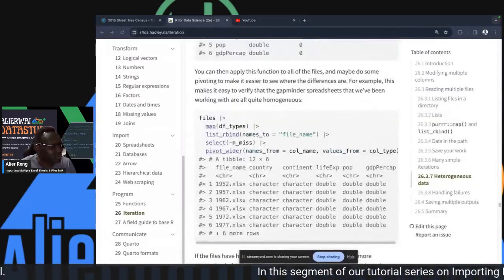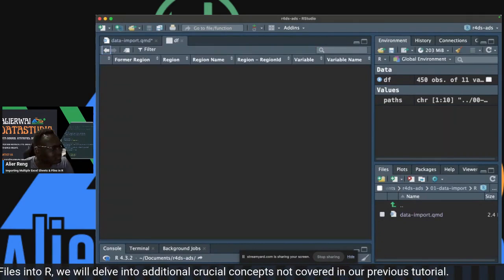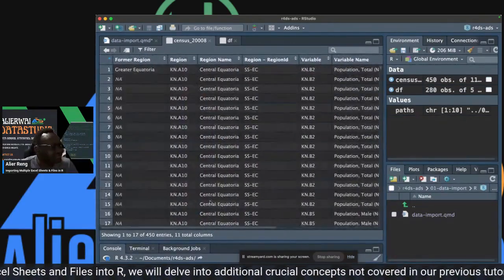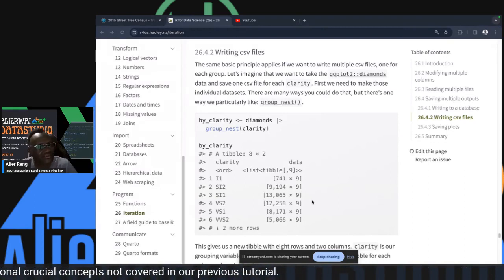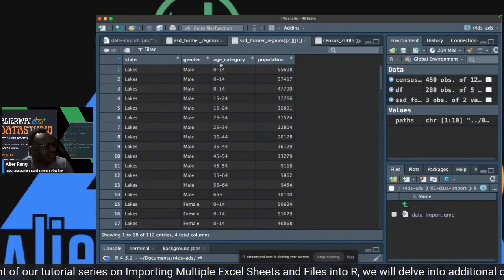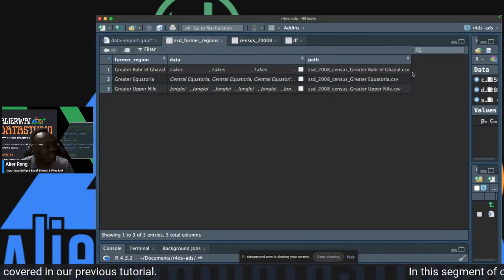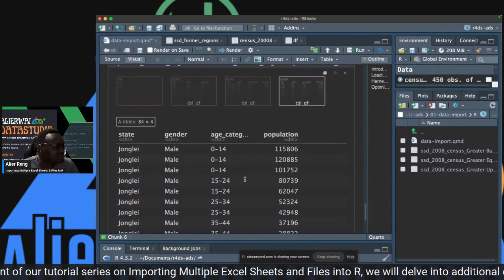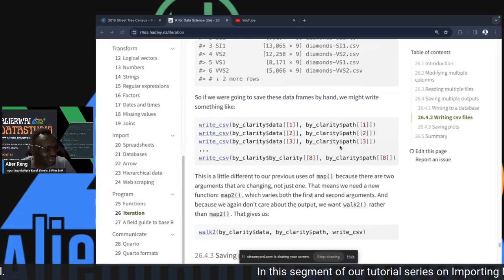Enhancing Data Workflow: Importing Multiple Excel Sheets and Files into R - Part 2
In this segment of our tutorial series on Importing Multiple Excel Sheets and Files into R, we will delve into additional crucial concepts not covered in our previous tutorial. First, we will show how effectively the set_names() function captures file paths. Understanding how to extract and incorporate file names into your new dataset can be invaluable for identifying and segregating imported data accurately. After that, we will guide you through saving multiple files simultaneously using the walk2() and map2() functions. As in our previous tutorial, we will leverage the principles outlined in "R for Data Science, 2nd edition" for this tutorial.